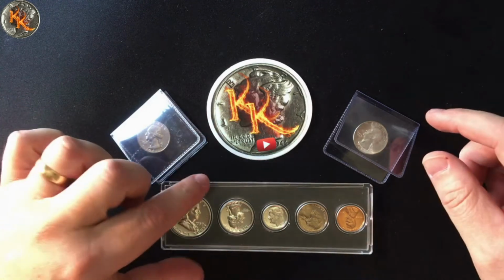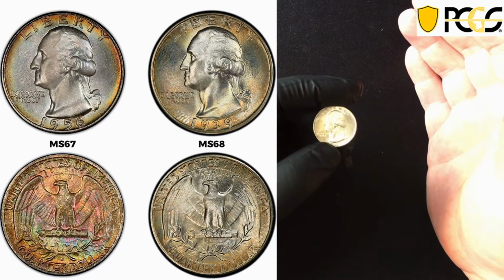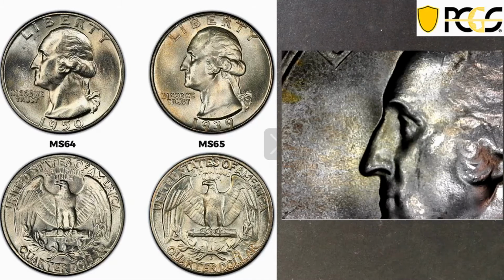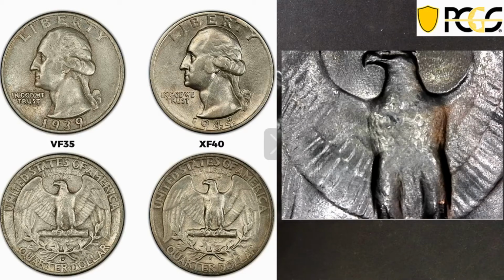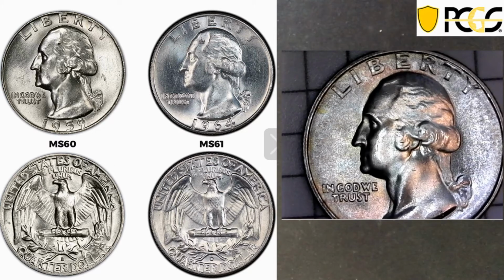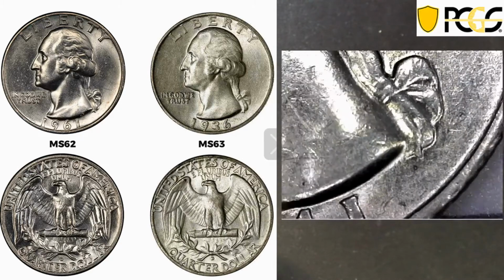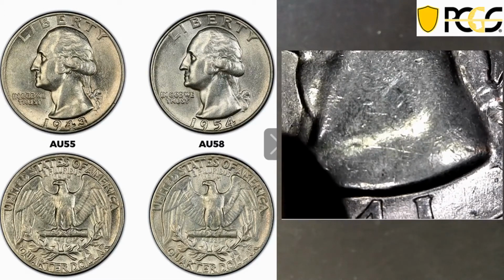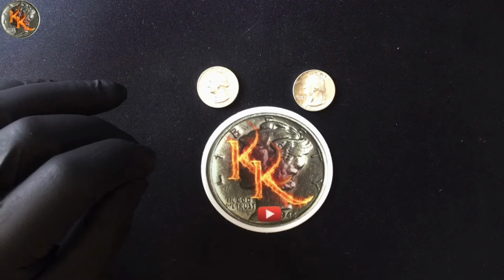Dipping my toes into Coin Grading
I plan to do an NGC submission with some coins I have from my collection.  I thought it would be fun to walk through the process but even try my hand at an educated guess to what the grades may actually come back as.  I am sharing the tools and websites I plan to use to get an estimate on the grade.

If you are interested in a sticker trade shoot me off an email to